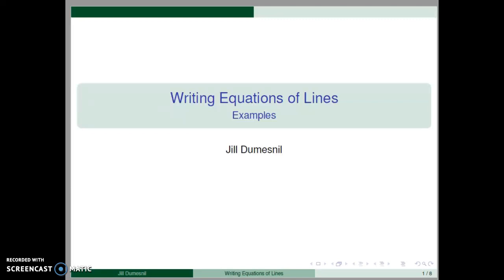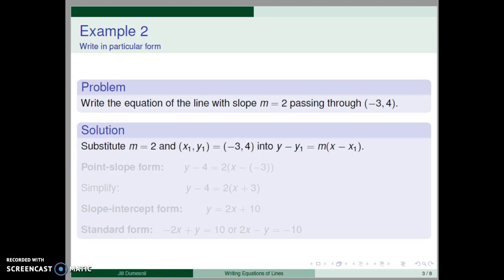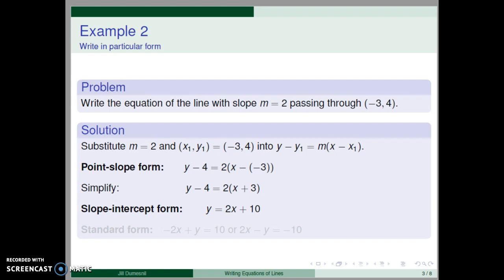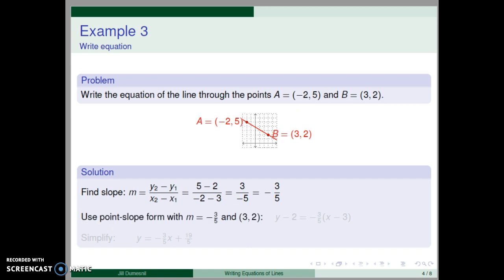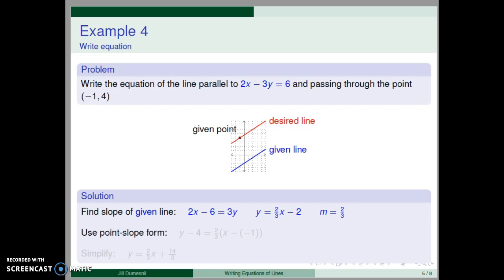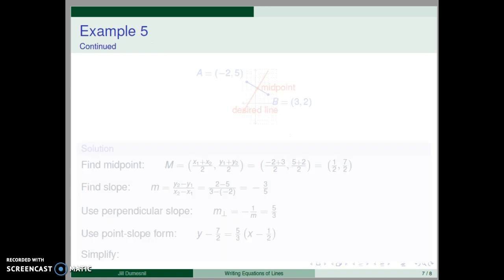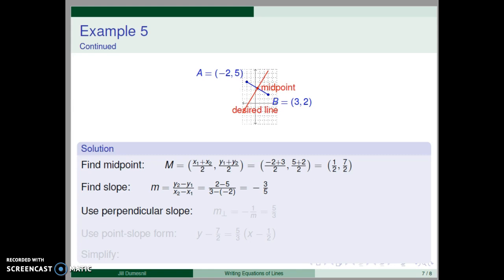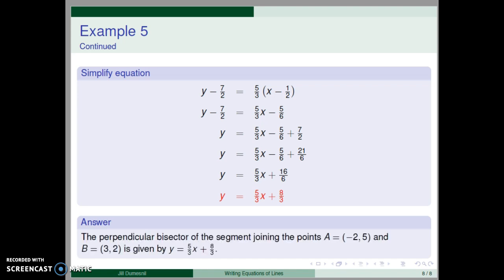Examples of Equations of Lines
Writing equations of lines is demonstrated with five specific examples.